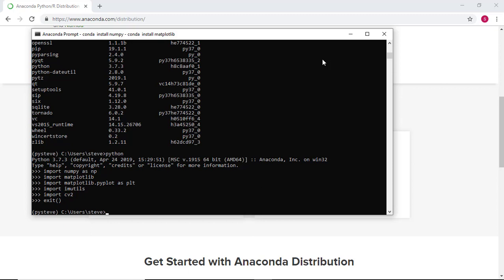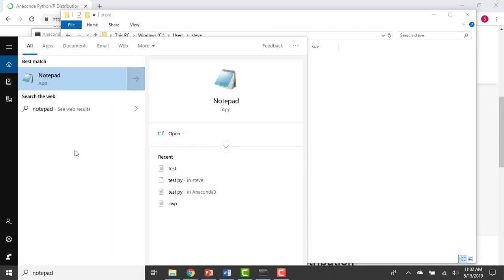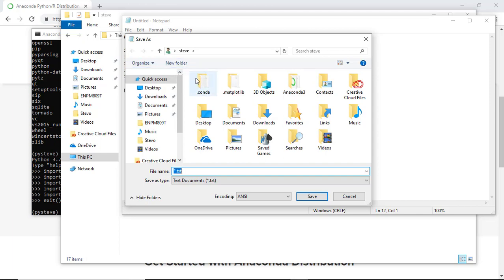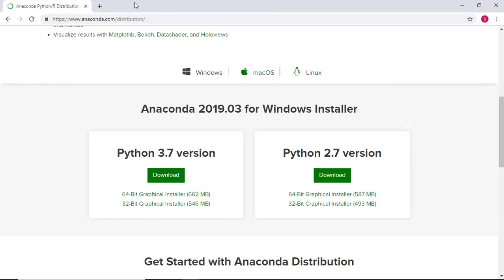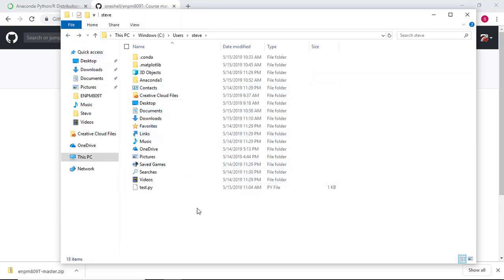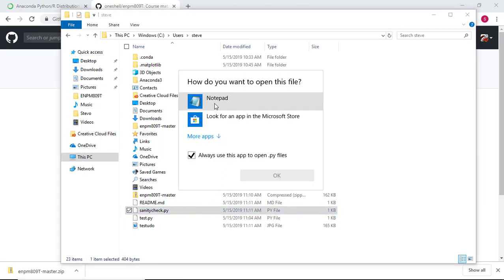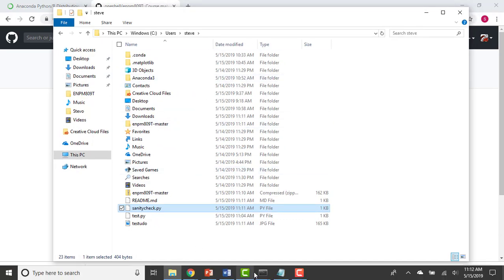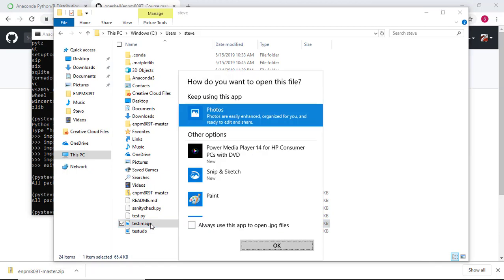Installing Python via Anaconda: Sanity Check